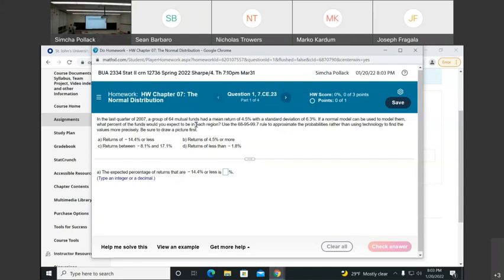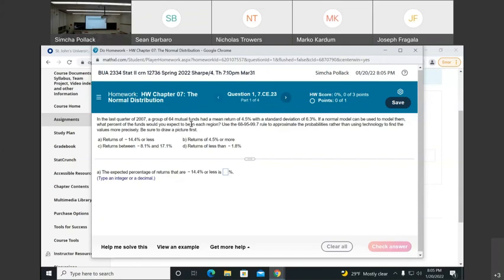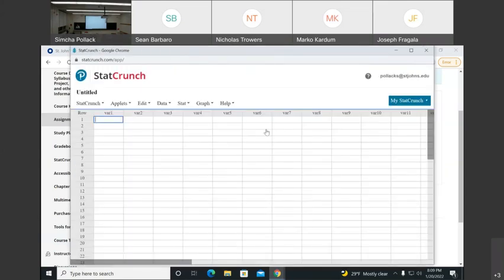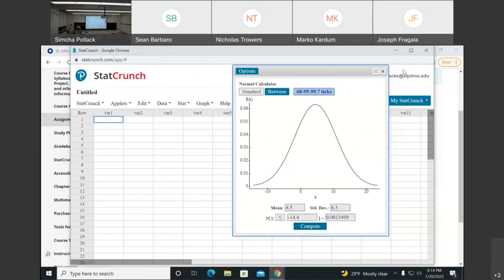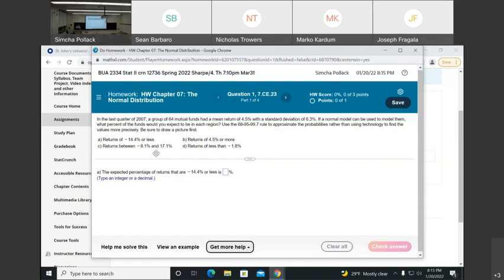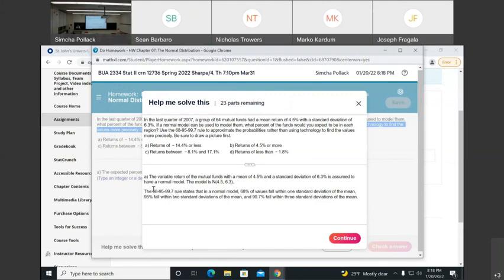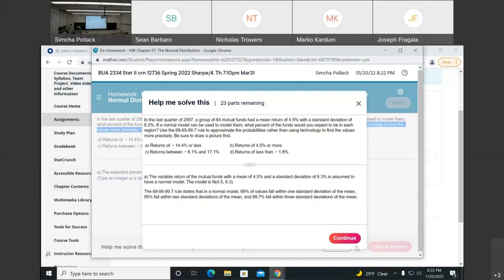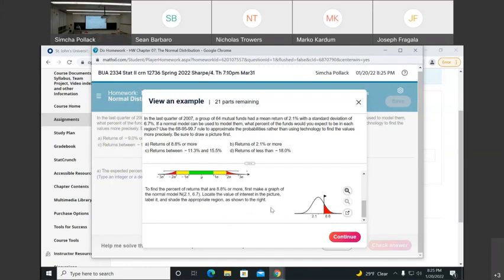BUA 1333 Chapter 7 Question 1